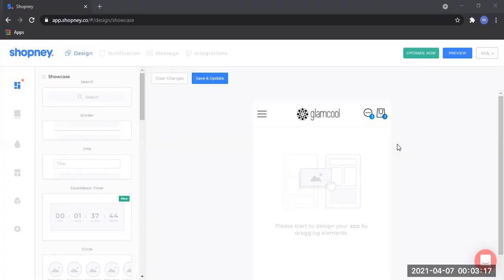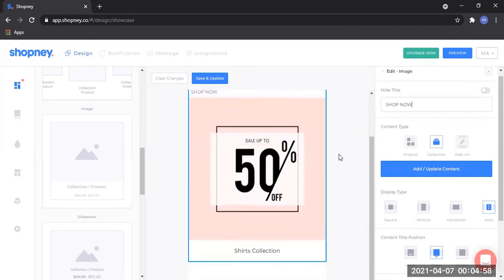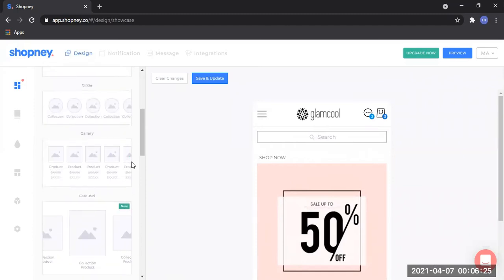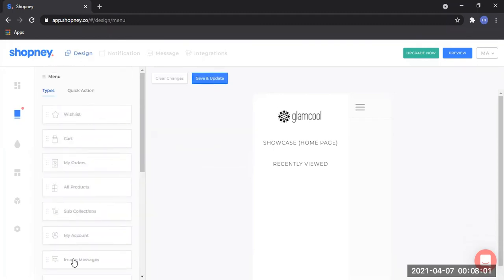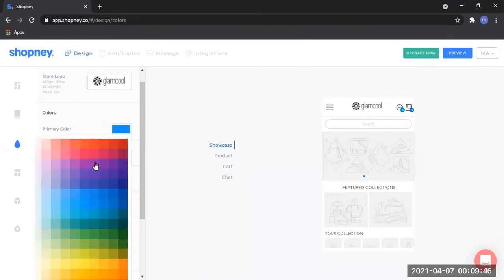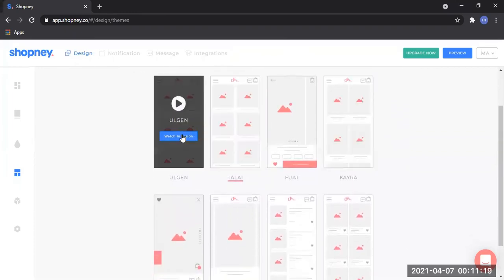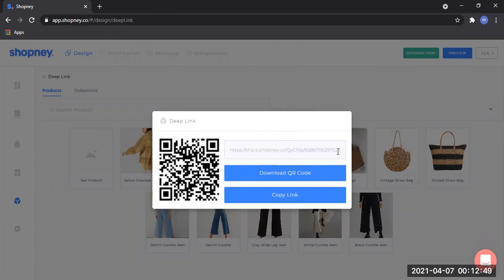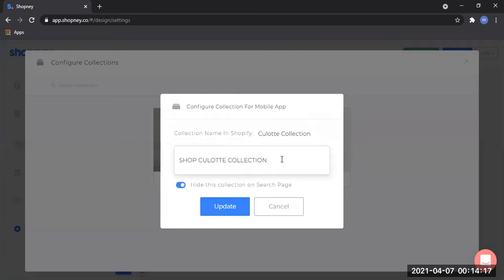How To Convert Your Shopify Store Into A Native Mobile App? | Shopney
In this video, you will learn about every single detail on Shopney's design dashboard and how to convert your Shopify store into a mobile app. The narrator will guide you through all processes and demonstrate how to design your mobile app with simple drag-n-drop moves.

It's super easy to turn your Shopify or Shopify Plus store into mobile app with Shopney.

VIDEO CHAPTERS
0:00 - Intro
0:19 - Drag and Drop Design Editor
1:26 - Design Configuration Options
2:10 - Linking Products & Collections
4:00 - Configuration of The Mobile App Menu
6:00 - Color Options & Styling
7:22 - Mobile App Theme Options
8:51 - Creating Deeplinks
9:45 - General Mobile App Settings
11:29 - Wrap Up

ABOUT SHOPNEY
Shopney is a solution for your two main pain points:

-Increasing the mobile conversion rates up to 5X (where +80% of customer traffic comes from)
-Decreasing the marketing ad spend up to 45% (the biggest expense of most merchants)
It helps to solve these problems by turning your Shopify store into a mobile app with an easy drag & drop editor.

With Shopney, you can choose the most fitting theme among 8 different layout options to make sure your products look appealing. You can put live chat on your store to personalize your customers’ shopping journey. And you can offer fast check-out to decrease abandoned cart rates. Also, it allows sending limitless free push notifications to decrease ad spending.

With all these features, you can provide the best mobile experience with your customers, and increase your mobile conversion rates.

Trusted by the fastest-growing Shopify and Shopify Plus brands from 5 continents - Our no-code solution helps you build native mobile shopping apps and start to boost your mobile sales in just a few days.

In this video, you will see an animated story about Shopney's unique features and beautiful mobile shopping apps.